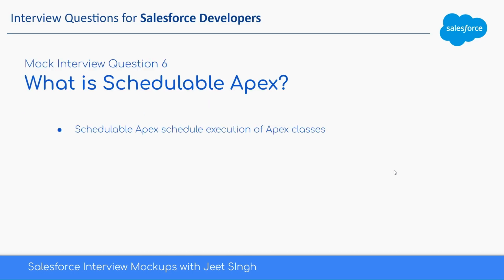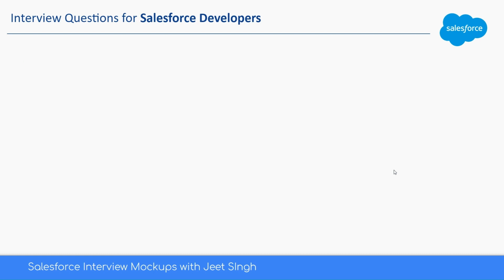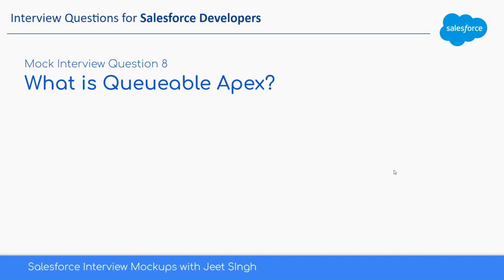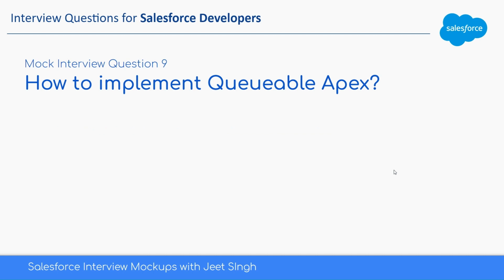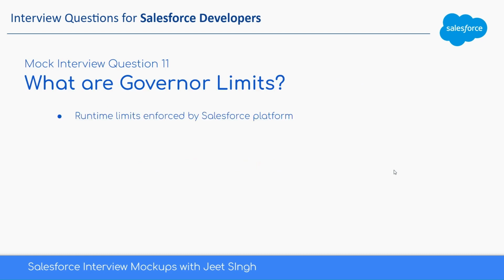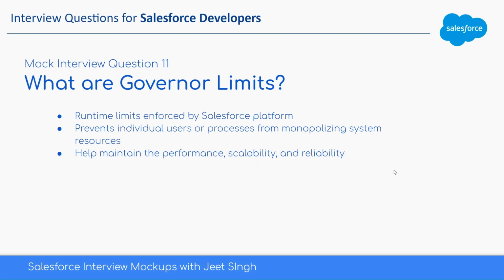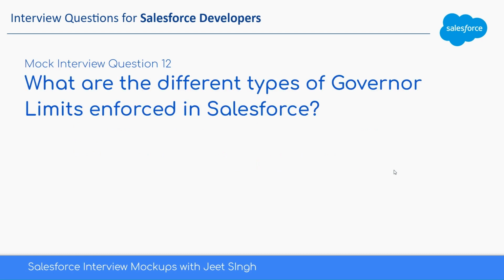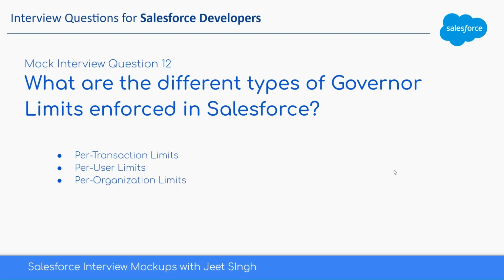Salesforce Developer - Interview Questions - Part 2